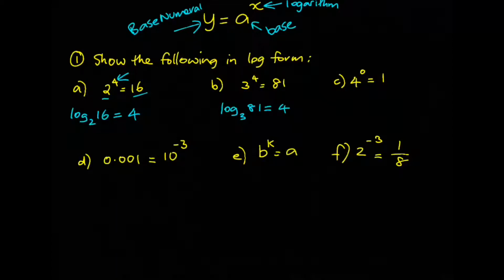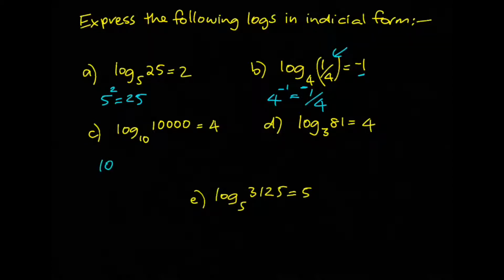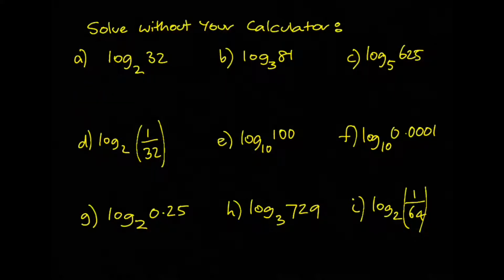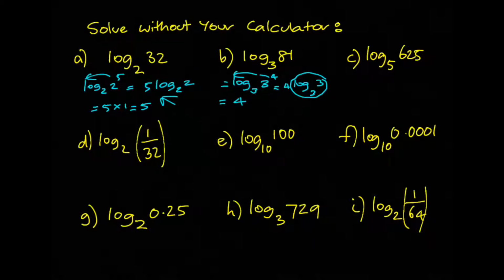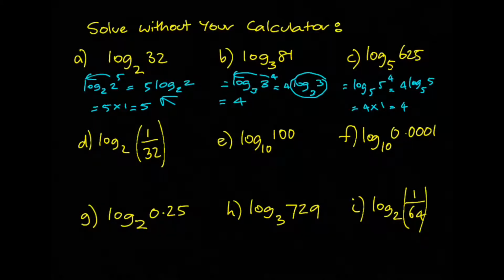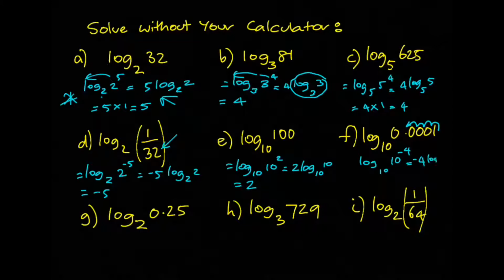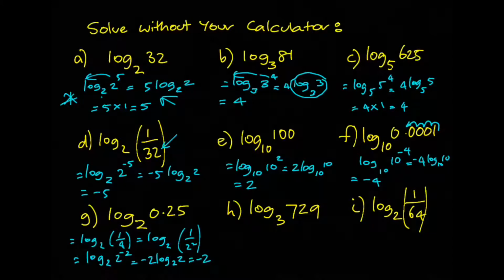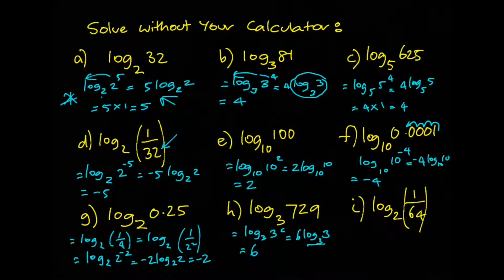UNIT 2: EXPONENTIAL & LOG SERIES: Tech Free SIMPLE FAMILIAR Part 1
Maths Methods Year 11 Queensland